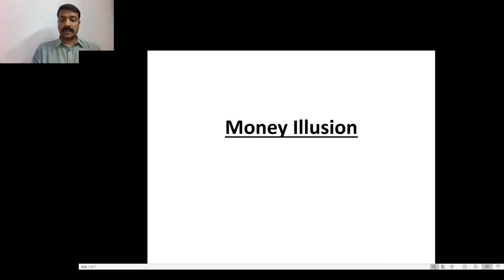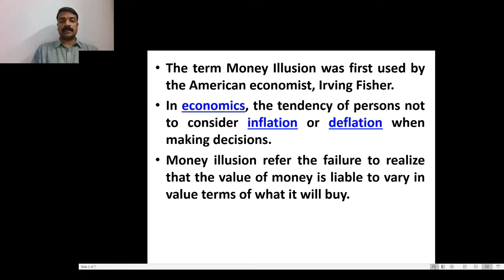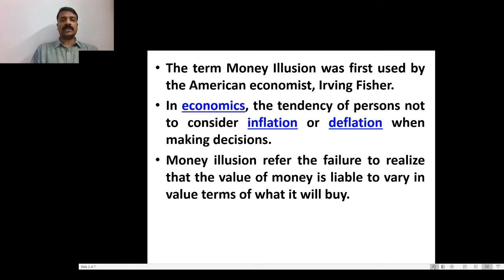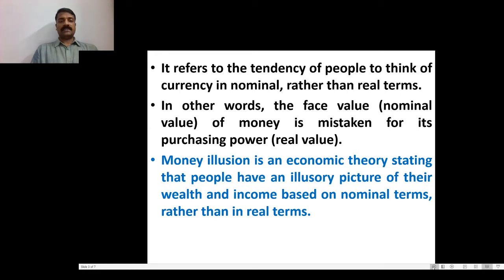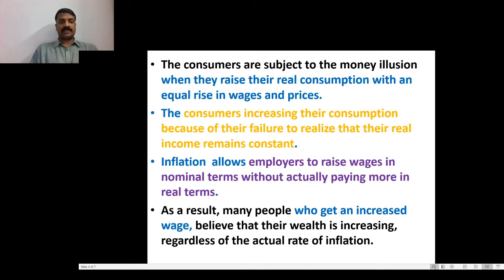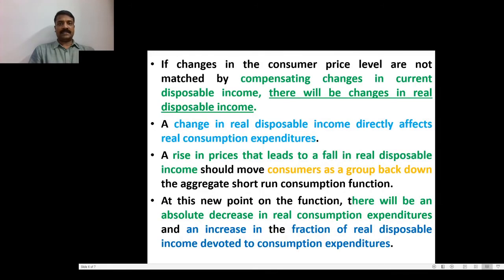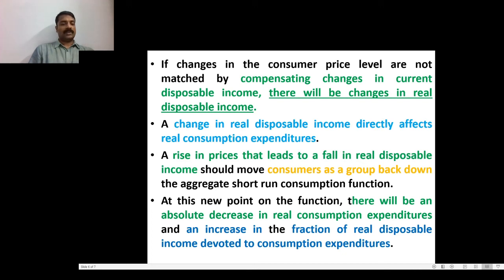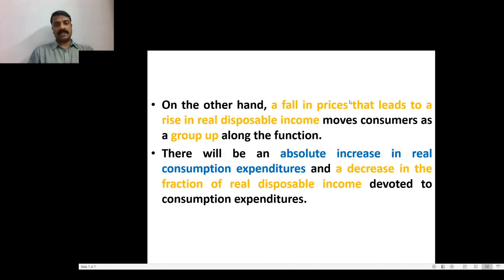Money Illusion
Macro Economics, B.A Economics (V Semester)
Prepared by –Dr. Franco T. Francis